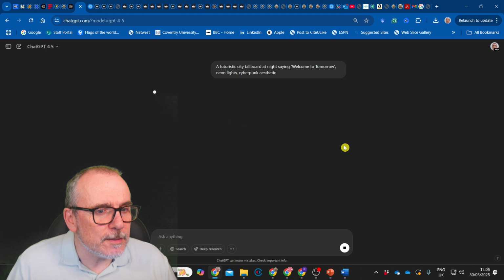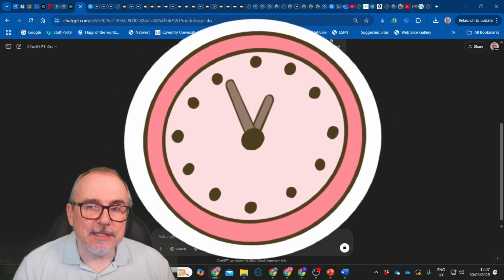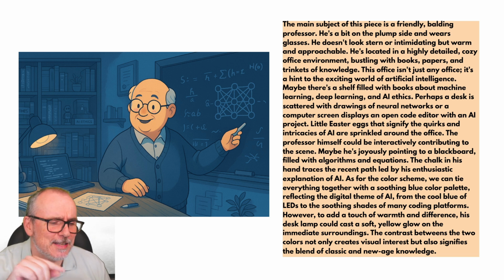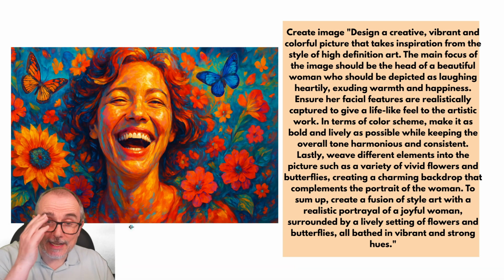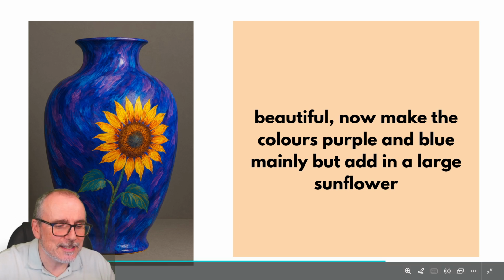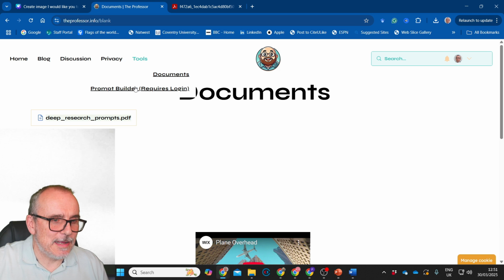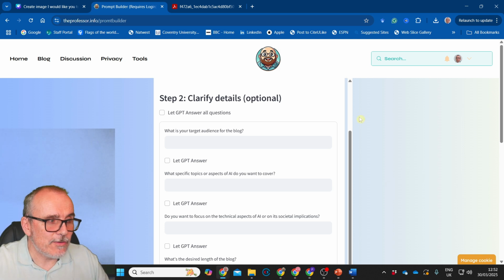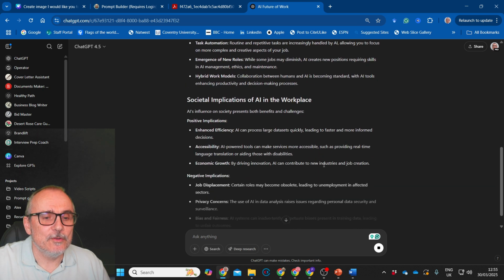ChatGPTs Incredible New Image Generation Feature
Explore OpenAI's revolutionary new image generator embedded directly in ChatGPT!  Does it beat MidJourney and Dall-e? This video reviews OpenAI’s upgraded image module built into ChatGPT in-depth, detailing generation speed, available artistic styles, groundbreaking text integration, and my exclusive new prompt generator. The end of Dall-e.

Discover why this update is a massive leap forward for AI image generation, from futuristic cityscapes and artistic masterpieces to seamless text inclusion.

Stick around for a special reveal of my custom-developed prompt generator, available free on my website!

Chapters
0:00 - Introduction: OpenAI's Brand New Image Generator
0:32 - First Prompt Example: Futuristic City Billboard
1:07 - Image Generation Speed Test and Early Issues
2:35 - Why Text Integration is a Huge Improvement
3:40 - Examples of Generated Images and Prompts
4:07 - Artistic Fish Image and Prompt Complexity
4:20 - AI Ethics Professor Image (Text Accuracy Demonstration)
4:39 - Cosmos Image with Accurate Text Integration
4:55 - Elephant on a Harley-Davidson (Creative Prompt)
5:03 - Photorealistic Image Results and Accuracy
5:17 - Diverse Group of People Image & Limb Accuracy Challenges
5:59 - Blog Image: Text and Handshake Accuracy
6:12 - Creative Design and Style Limitations (Grayson Perry Example)
6:30 - Pottery Images: Artistic Styles and Variations
7:16 - Lego Style Image Transformation
7:36 - YouTube Banner Recreation and Text Integration Accuracy
8:10 - Personalized Image of a Friendly Professor
9:07 - My Special Reveal: Custom AI Prompt Generator!
9:41 - Demonstration of the Prompt Generator on My Website
10:18 - Accessing My Deep Research Prompts and PDF Downloads
10:38 - Interactive Demo: Creating a Blog Prompt About AI
12:12 - Final Generated AI Prompt Example and Explanation
13:02 - How to Use the Prompt Generator & Viewer Feedback Request
13:32 - Conclusion & Call to Action